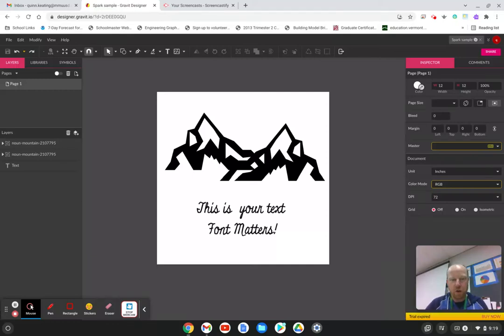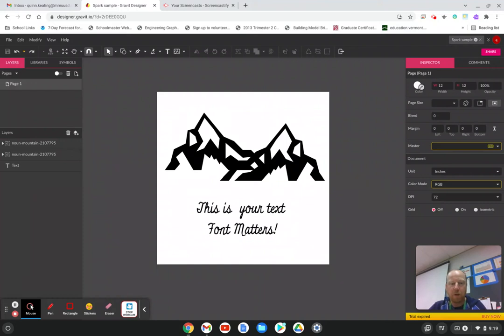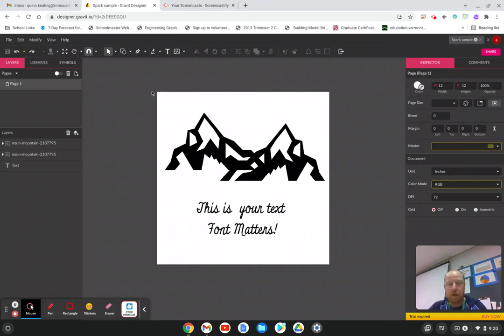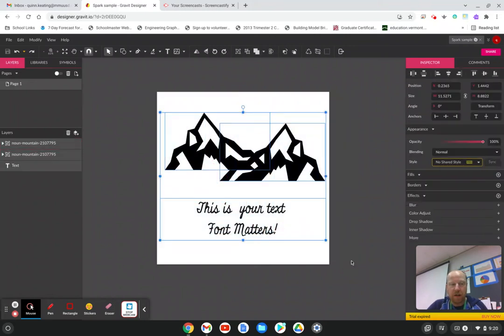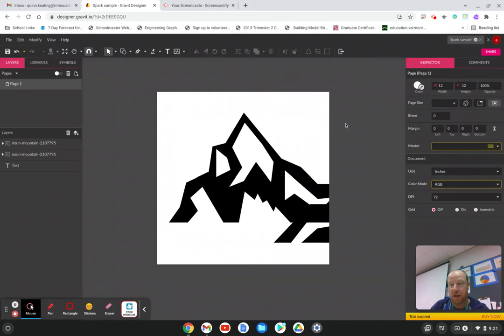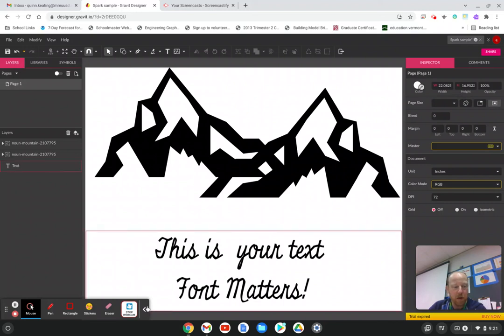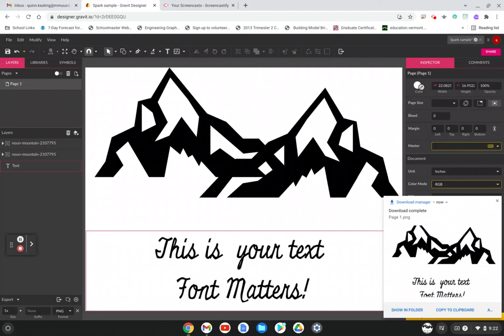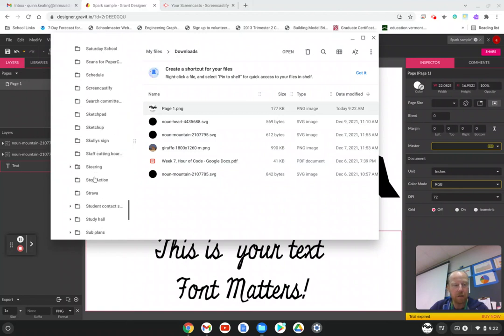Untitled: Dec 13, 2021 9:23 AM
Generic Gravit Export